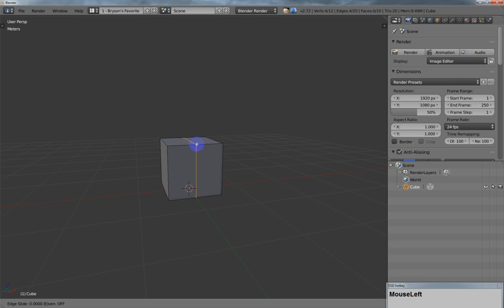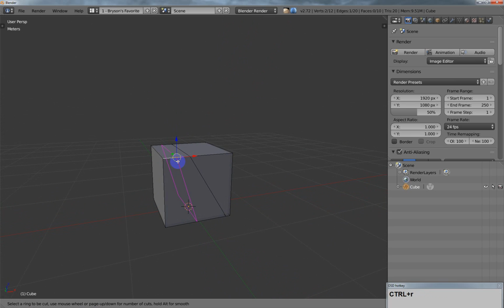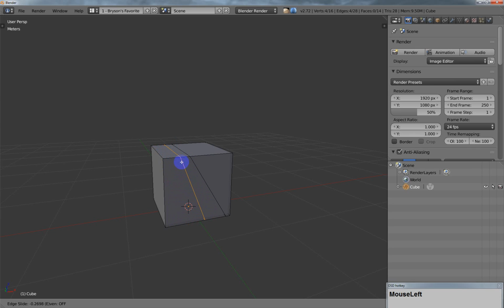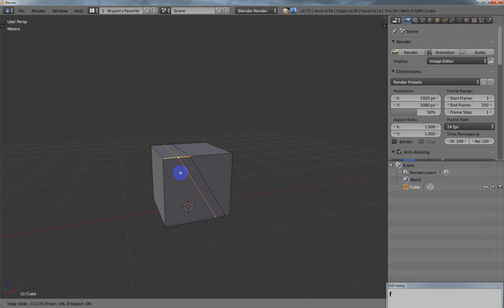Edge Slide - Even & Flipped in Blender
A quick tip for Even and Flipped while using Edge Slide. After creating an Edge Loop with Ctrl+R, Blender will immediately go into Edge Slide mode. Even and Flipped are additional controls located at the bottom of the screen. This is an easy to miss but handy modeling tool.
Blender 2.72b